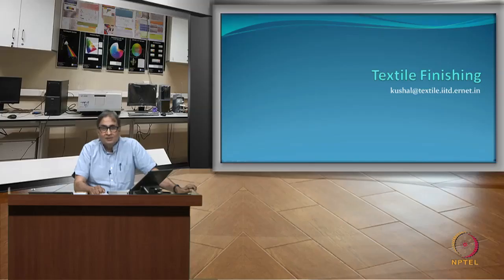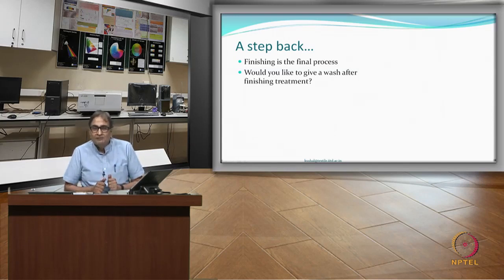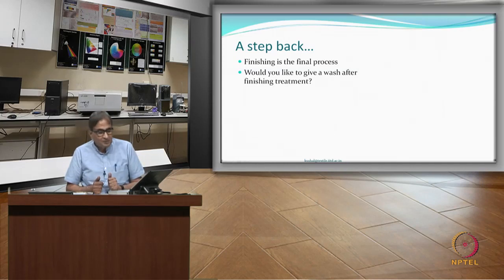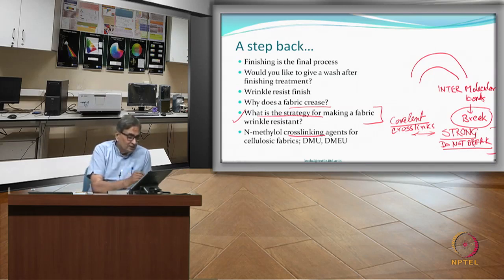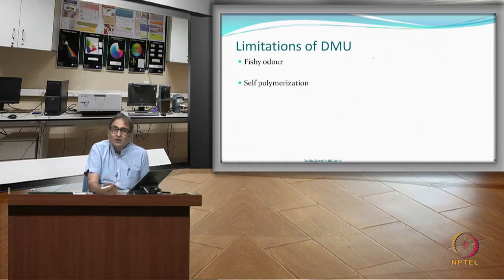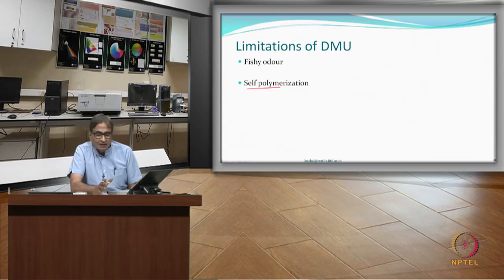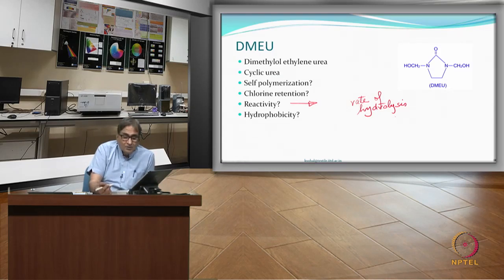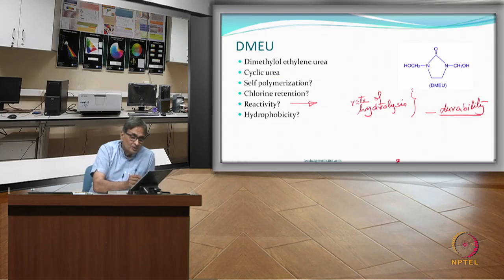Wrinkle Resistant Finishing contd..